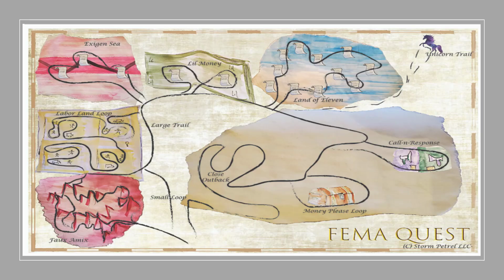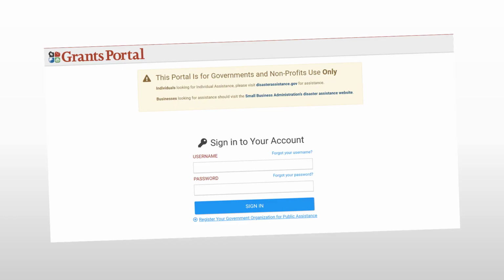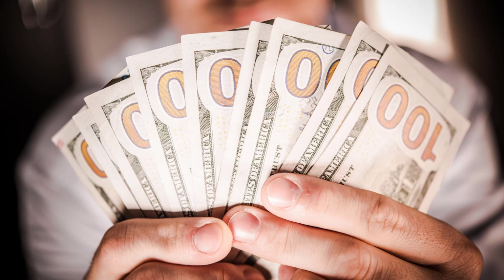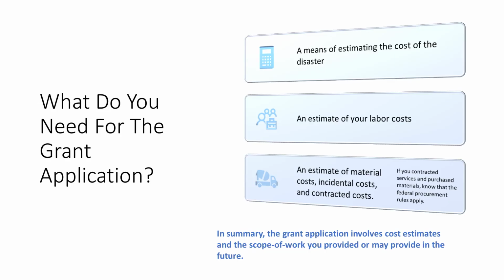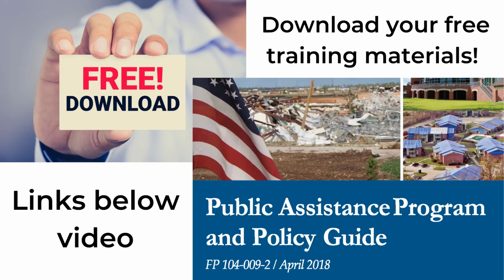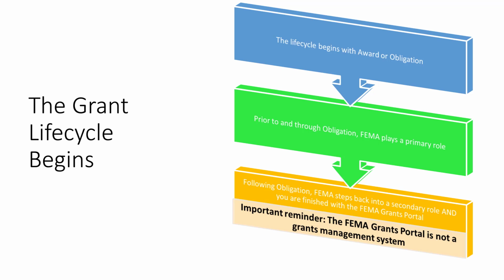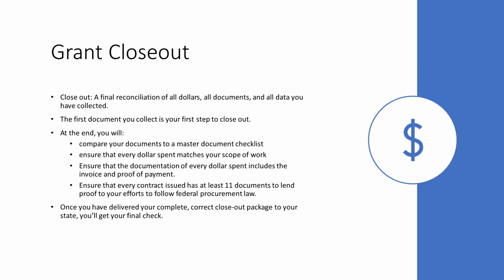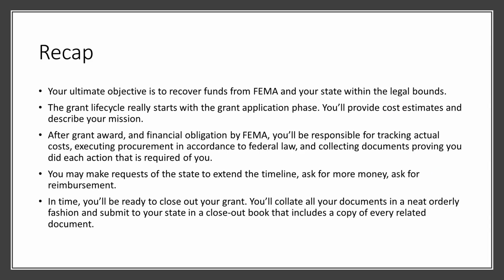FEMA Public Assistance Grant Program Lifecycle: How To Manage Disaster Relief Grants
Make sure you download your free training materials from this session

Contrary to popular belief, the FEMA Grants Portal doesn’t actually help you manage your disaster relief grants. Let’s talk about what does.

In this episode, we will review the typical grant life cycle, from application to close-out. You’ll learn what you must be prepared to submit with your application and the four key players that have the biggest impact on your grant. We specifically address what we do (and don’t yet) know about the COVID-19 response and how this grant cycle is already different…and we tell you what most certainly won’t change.

These materials are published to help you, a community leader tasked with a support effort with which you may be unfamiliar. As you juggle to respond to the very real needs of your community, we want you to have the best chance of successful funding. Please share this information with other community leaders who may also need this information. Managing FEMA grants successfully is challenging. A very large number of grant recipients suffer penalties because this is not an easy process. We want to help.

We're building a library of free training aids and information We CAN Rebuild Better, Together.